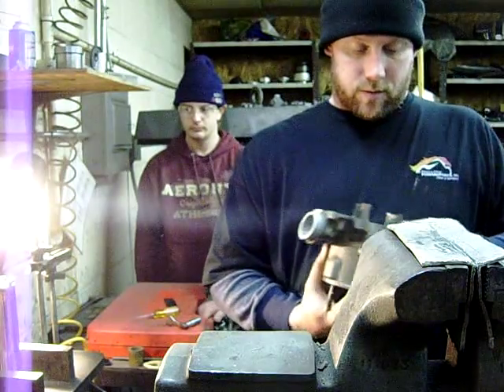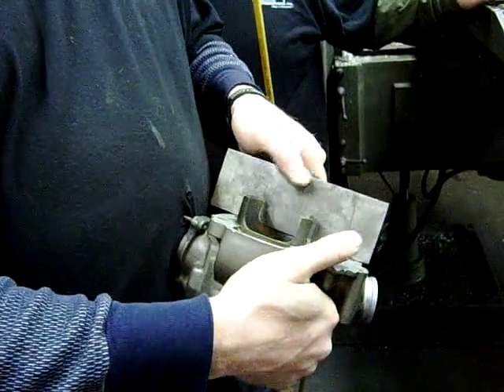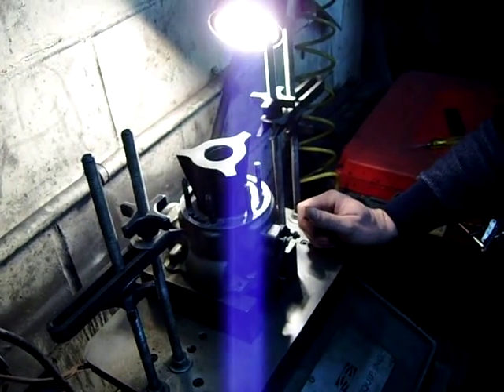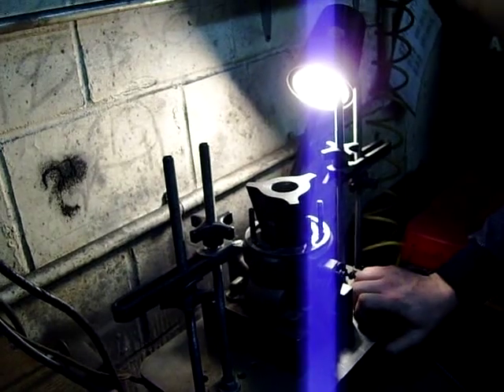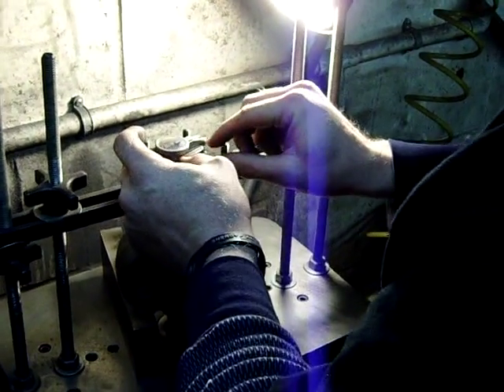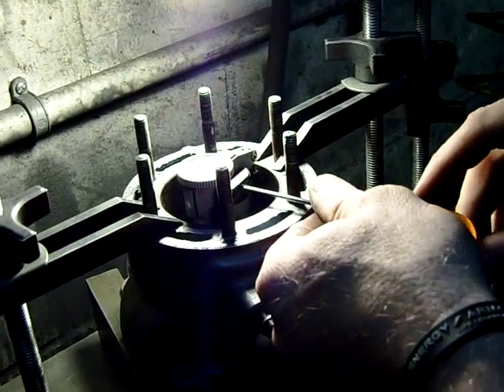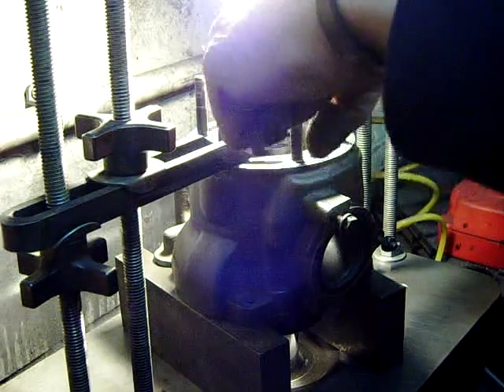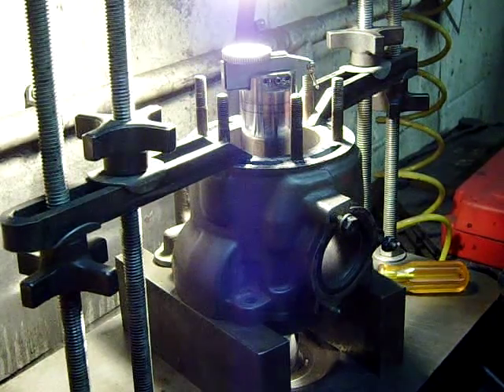How to bore a 2-stroke (two stroke) cylinder ATV DIRTBIKE part 1.AVI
PART 1: Students from the Western Iowa Tech Community College Motorcycle and Powersports Technology Program took a tour of Sioux City Powersports. Clay Jensen showed the guys how to bore a 2-stroke cylinder.